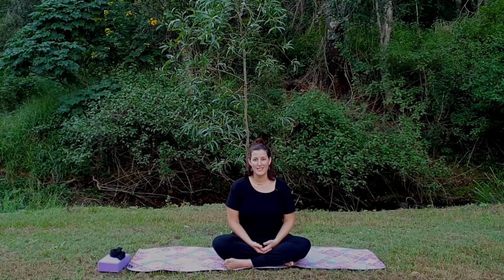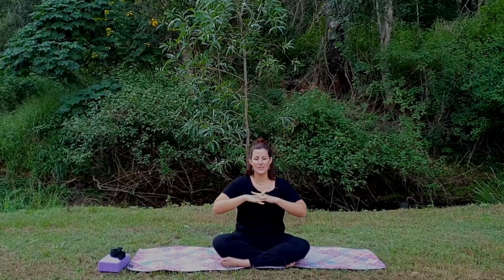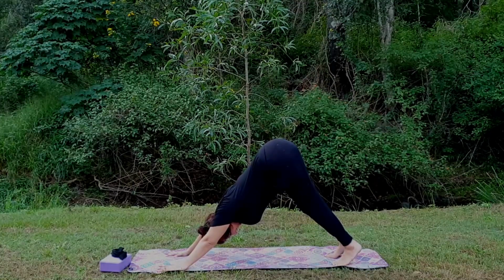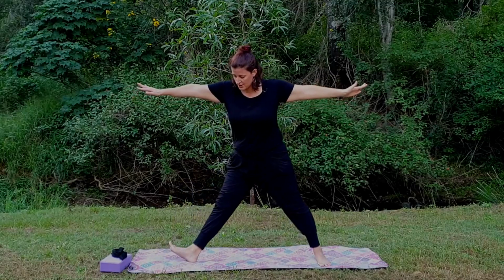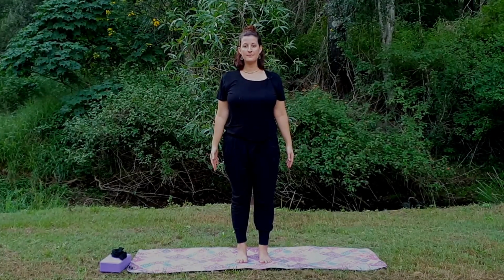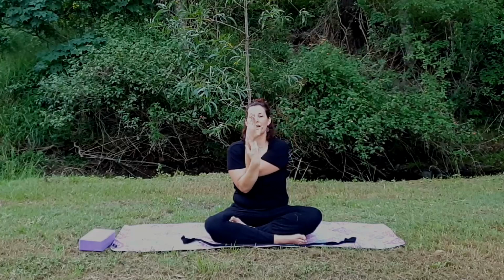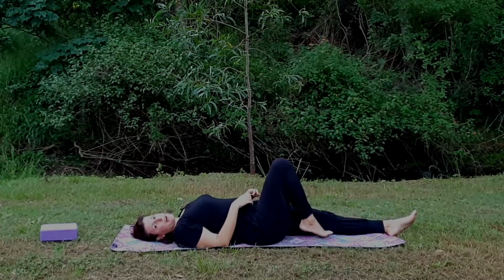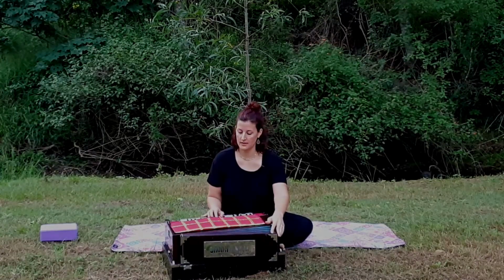Hatha Yoga with Chantelle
Feel refreshed and centered after this lush nature yoga asana session with the lovely Chantelle.

About ASMY

By watching and practising the video you agree to the following conditions:
You understand that exercise is not without risk. You are aware that despite precautions, injuries
can occur including strains, sprains, heart attacks, etc. Understanding these risks you certify
that you have voluntarily elected to participate in the yoga classes at the Australian School of
Meditation & Yoga online programs and do not hold the Australian School of Meditation & Yoga or the teachers responsible for, and indemnify them from, any personal injury, loss or damage, which you may incur as a result of techniques learnt at the classes.”